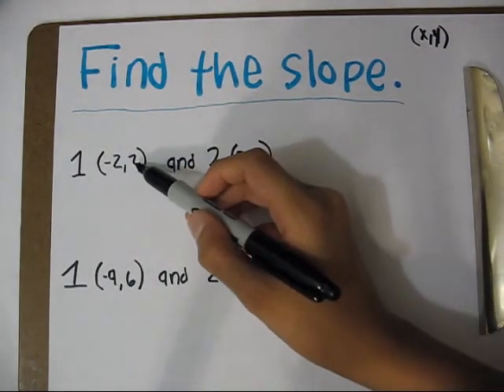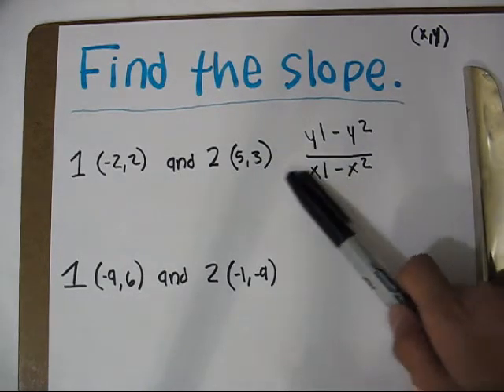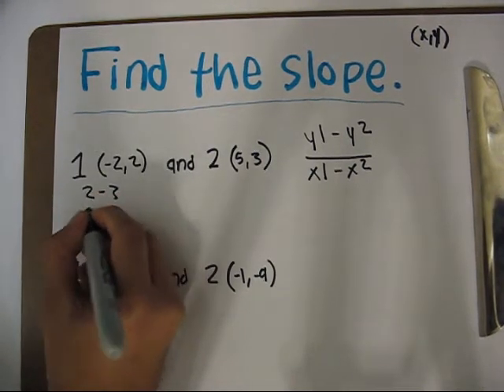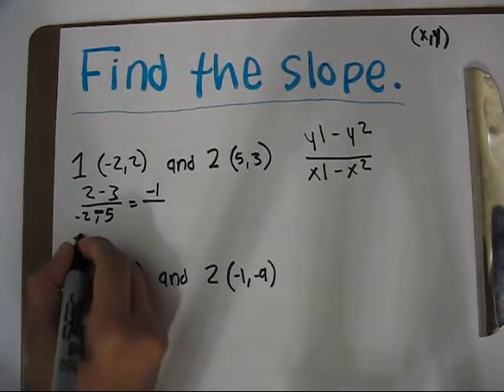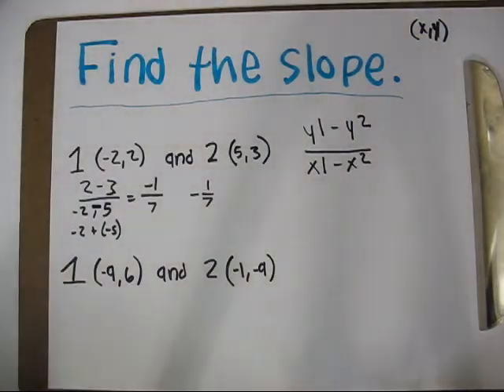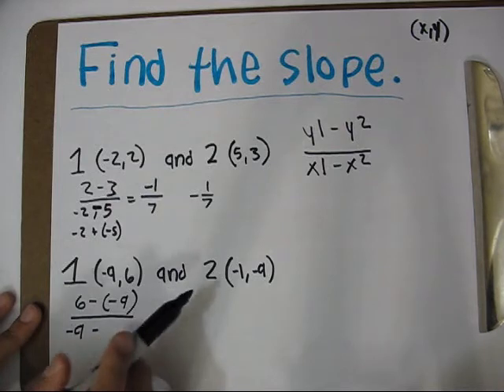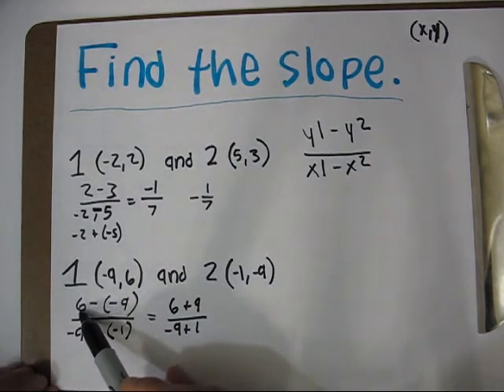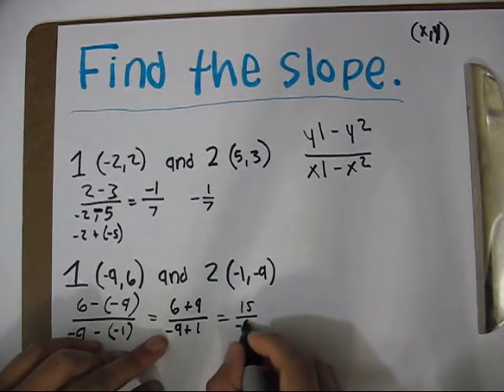How to Find the Slope without a Graph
Today I teach you how to find the slope without using a graph.

I hoped this video Helped you.